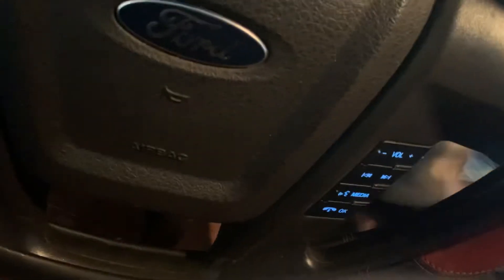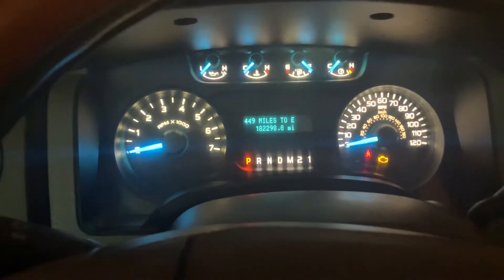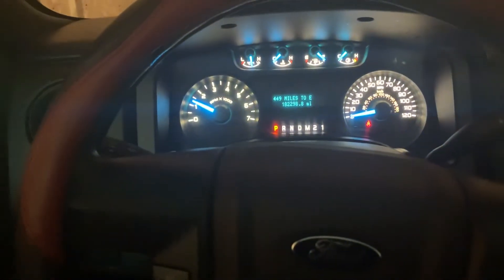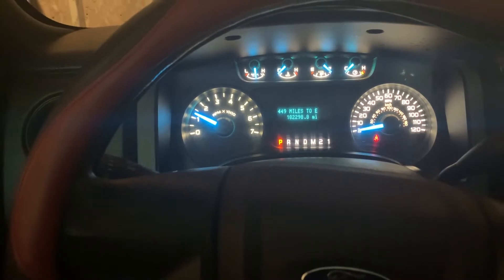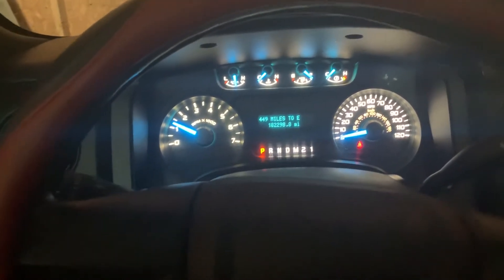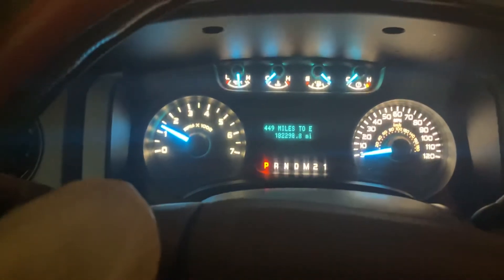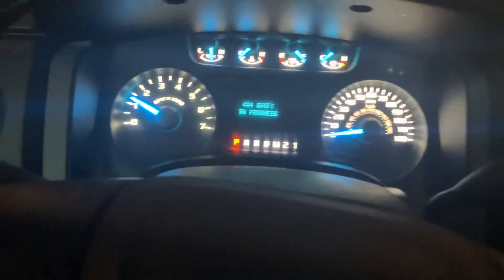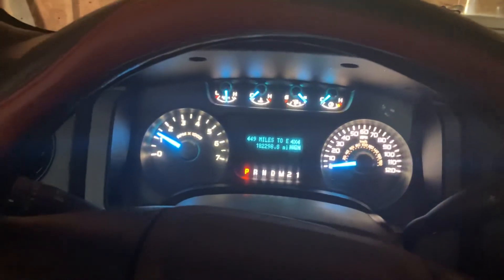Cold Start Ford F-150 2014 5.0L V8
it got pretty cold thought i'd do a cold start on it